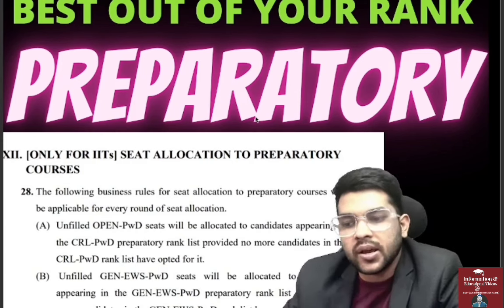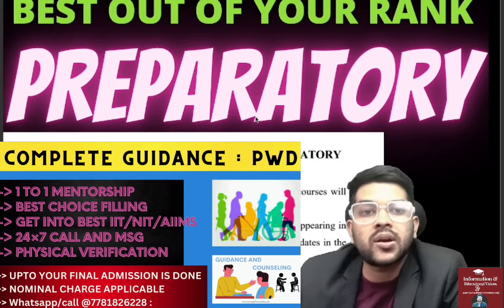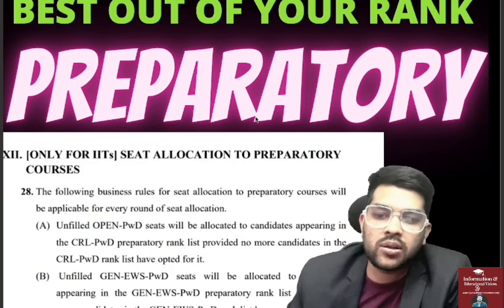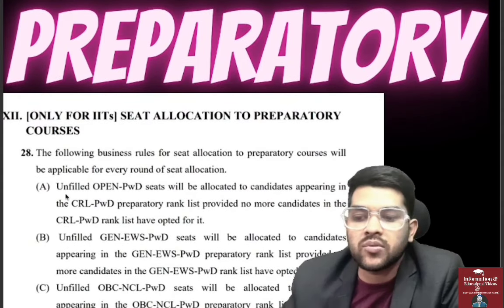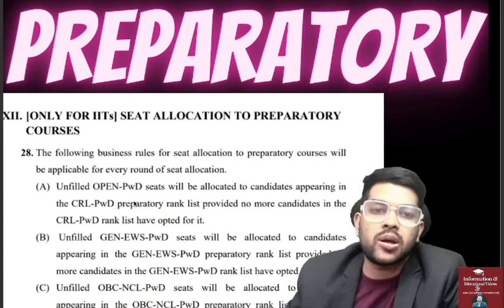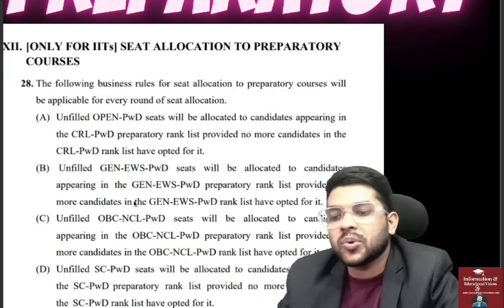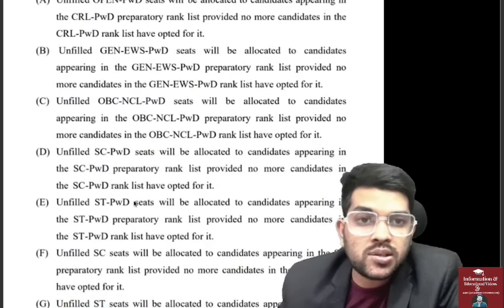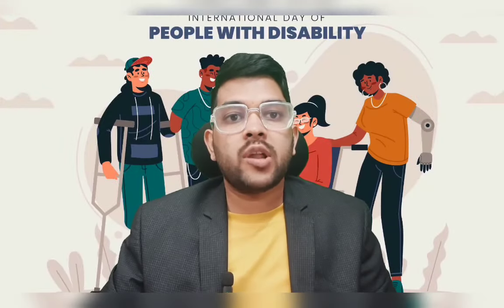JEE ADVANCED 2024 Preparatory rank details ✅ | What is the use of Preparatory rank ? 🤔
Physical Verification Will done with 100% Guarantee ✅

1-1 Guidance will be provided Until your final admission

24×7 Call and msg facility available

(Josaa counselling 2024 All complete process for PWD)

(josaa 2024 All 32 nit expected cutoff for PWD )

(jee advanced 2024 Marks vs Pwd Rank vs iit college )

(josaa 2024 pwd rank vs nit/gfti/iiit |expected cutoff rank | )

(Jac delhi 2024 pwd  rank vs college )

(COMPPLETE GUIDANCE FOR PWD STUDENT )

(pwd reservation eligibility )